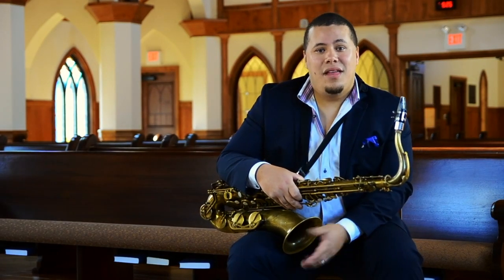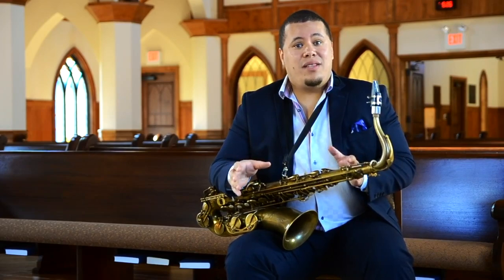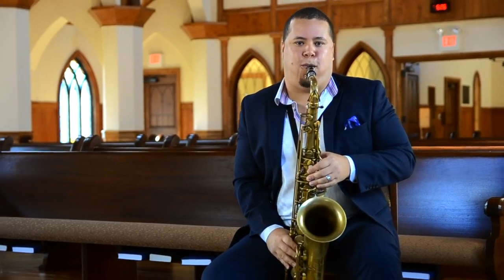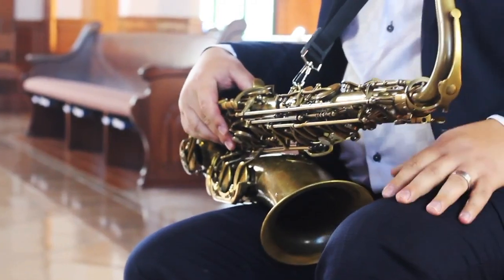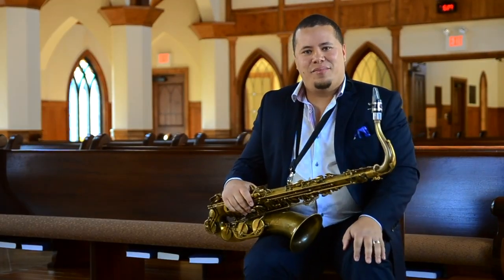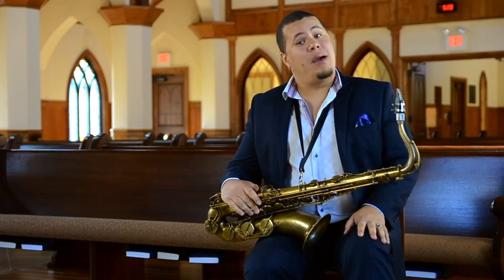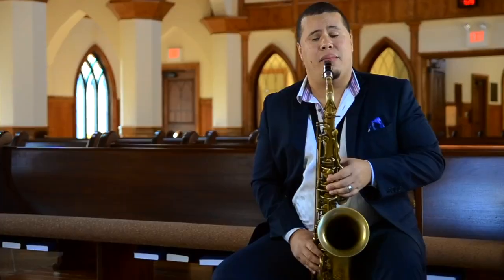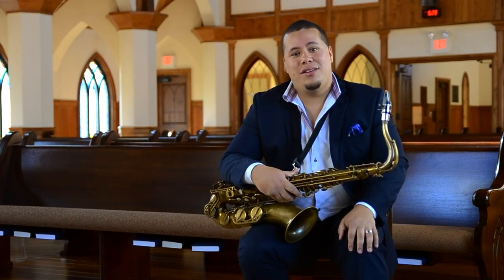Sax Tutorial - what it takes to be a multifaceted musician.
Here's a short  video from the multi-award wining and 2 x Latin Grammy nominated José Valentino on 'what it takes to be a must-faceted musician' and who himself is the 'creative' behind the the upcoming exciting 'Saxy Hip Hop Sessions' videos.

You can show us some sax love❤️ on our two Instagram pages